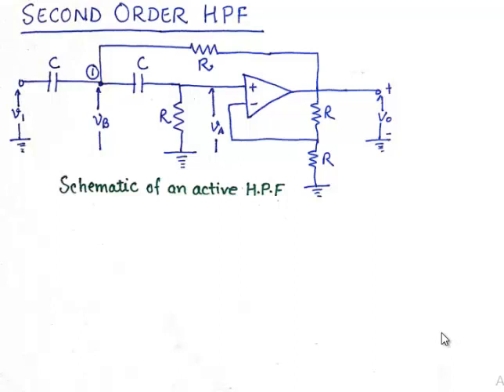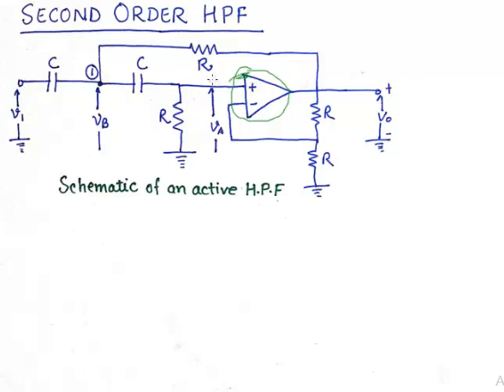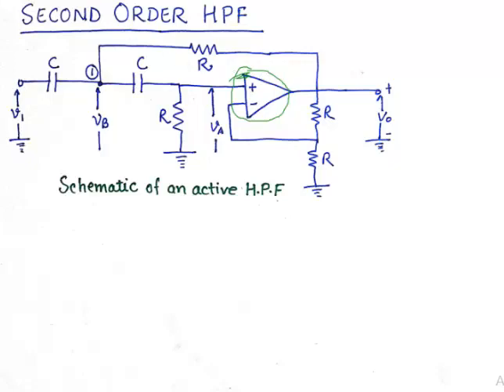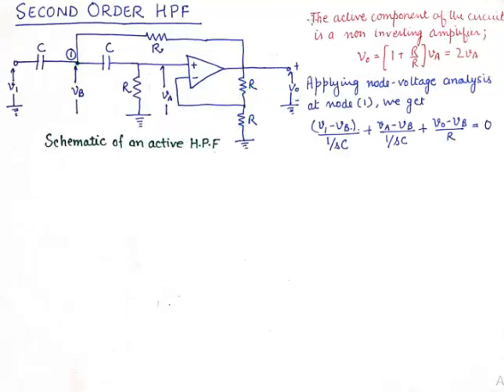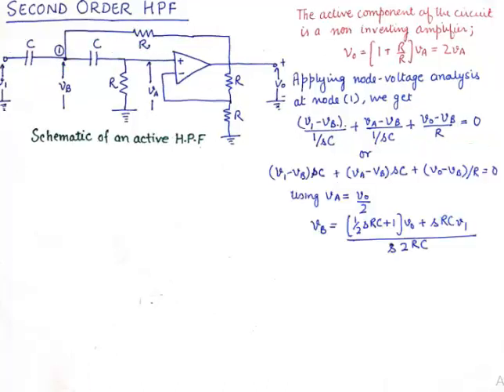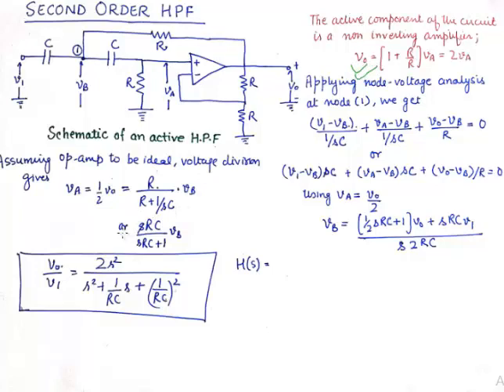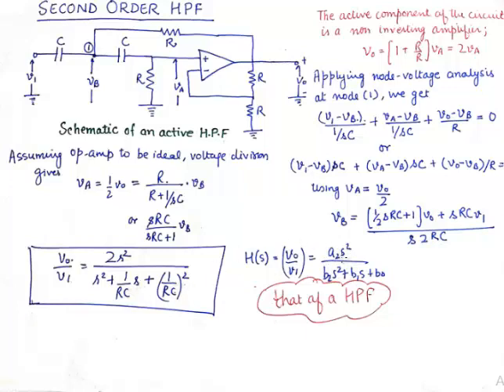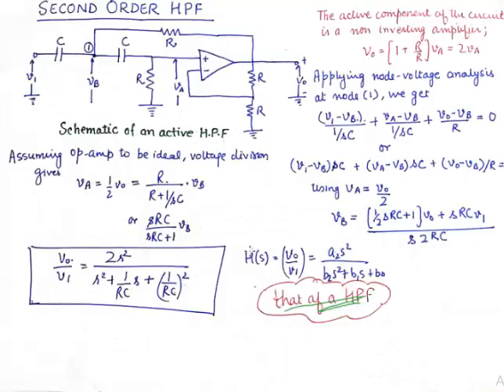2nd Order Active High Pass Filter